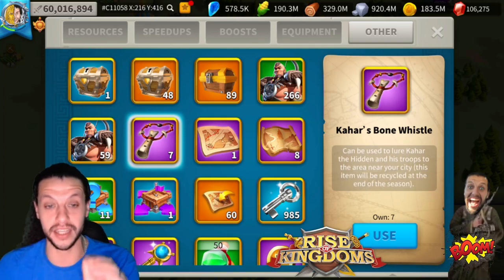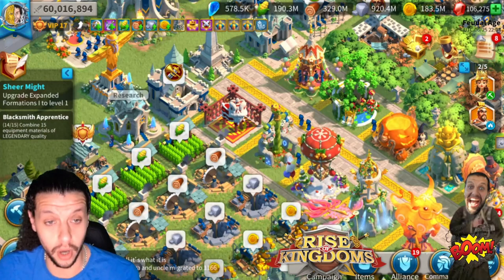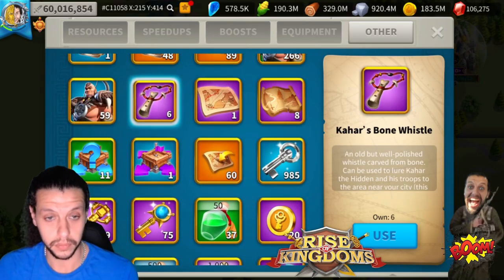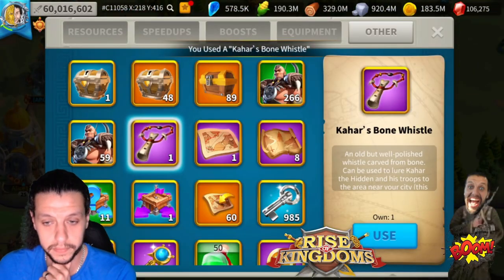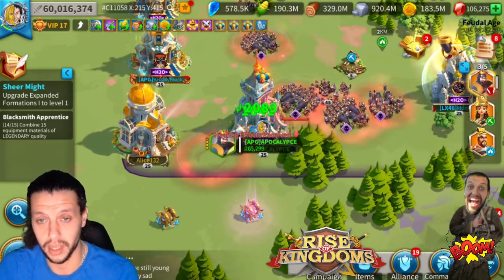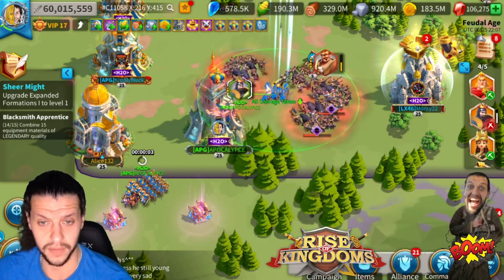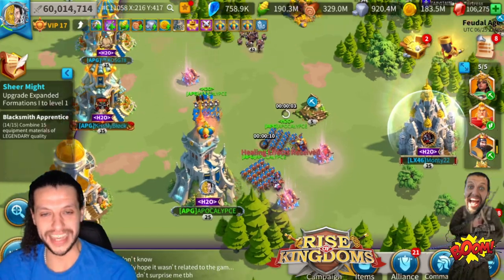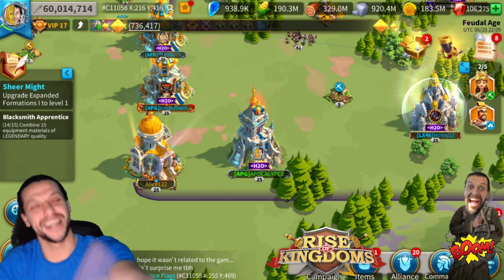Apocalypce Gaming - What is Kahar bone Whistle?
-Remember to always be Happy ! ^__^